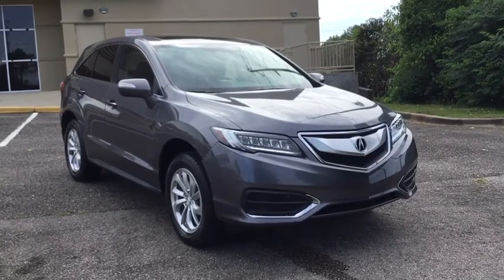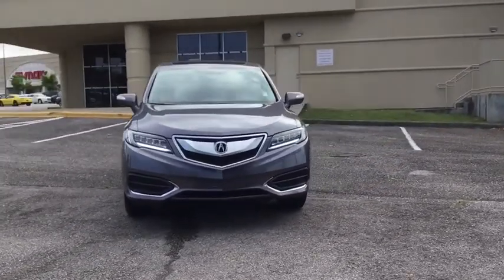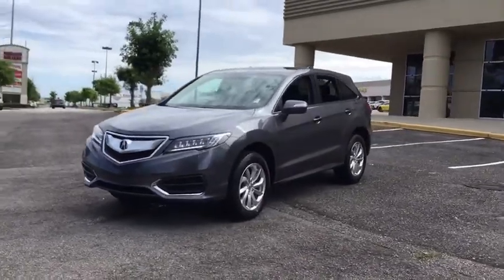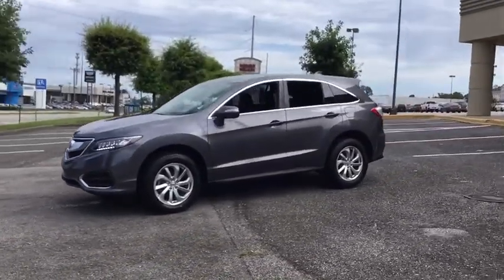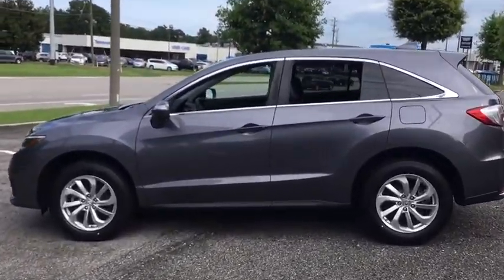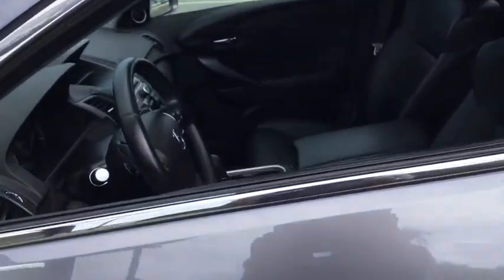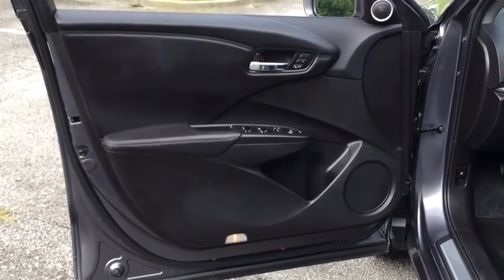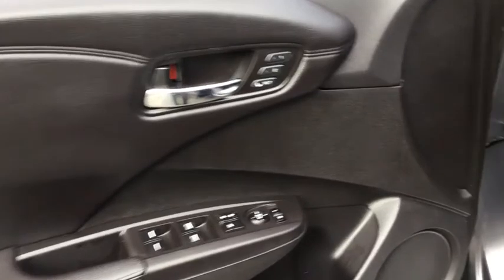2017 Acura RDX Birmingham, Hoover, Pelham, Chelsea, Trussville, AL P2811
Used 2017 Acura RDX available in Hoover, Alabama at Benton Nissan of Hoover. Servicing the Birmingham, Pelham, Chelsea, Trussville, AL area.

*CLEAN CARFAX* *ONE OWNER* BACKUP CAMERA HEATED SEATS *SUNROOF/MOONROOF* **LEATHER** *MANAGERS SPECIAL* *STILL UNDER MANUFACTURERS WARRANTY* LIFETIME WARRANTY (ASK DEALER FOR DETAILS) 18 x 7.5 Aluminum Alloy Wheels 4.25 Axle Ratio 4-Wheel Disc Brakes 7 Speakers ABS brakes Air Conditioning AM/FM radio: SiriusXM Anti-whiplash front head restraints Auto-dimming Rear-View mirror Automatic temperature control Brake assist Bumpers: body-color CD player Compass Delay-off headlights Driver door bin Driver vanity mirror Dual front impact airbags Dual front side impact airbags Electronic Stability Control Exterior Parking Camera Rear Four wheel independent suspension Front anti-roll bar Front Bucket Seats Front Center Armrest Front dual zone A/C Front reading lights Fully automatic headlights Garage door transmitter: HomeLink Heated door mirrors Heated front seats Heated Front Sport Bucket Seats Illuminated entry Leather Shift Knob Leather steering wheel Leatherette-Trimmed Interior Low tire pressure warning Memory seat MP3 decoder Occupant sensing airbag Outside temperature display Overhead airbag Overhead console Panic alarm Passenger door bin Passenger vanity mirror Power door mirrors Power driver seat Power Liftgate Power moonroof Power passenger seat Power steering Power windows Radio data system Radio: Acura Premium Audio System Rear anti-roll bar Rear seat center armrest Rear window defroster Rear window wiper Remote keyless entry Security system Speed control Speed-sensing steering Speed-Sensitive Wipers Split folding rear seat Spoiler Steering wheel mounted audio controls Tachometer Telescoping steering wheel Tilt steering wheel Traction control Trip computer Turn signal indicator mirrors Variably intermittent wipers.NISSAN OF HOOVER! YOUR FRIENDS IN THE CAR BUSINESS! HOME OF THE LIFETIME WARRANTYAwards:* 2017 IIHS Top Safety Pick+ (When equipped with optional front crash protection) * 2017 KBB.com 10 Best Luxury Cars Under $35000 * 2017 KBB.com 5-Year Cost to Own AwardsKelley Blue Book Brand Image Awards are based on the Brand Watch(tm) study from Kelley Blue Book Market Intelligence. Award calculated among non-luxury shoppers. Kelley Blue Book is a registered trademark of Kelley Blue Book Co. Inc.*Insurance Institute for Highway Safety.Reviews:* Strong acceleration and fuel economy from standard V6 engine; elevated rear seat provides generous legroom and a commanding view; more features than competitors at a similar or much lower price; generous cargo capacity for the segment. Source: EdmundsBenton Nissan of Hoover is your friend in the car business!